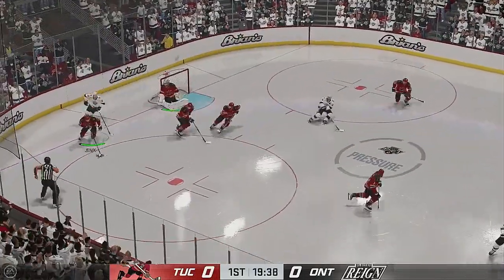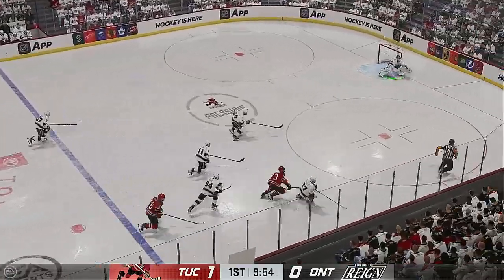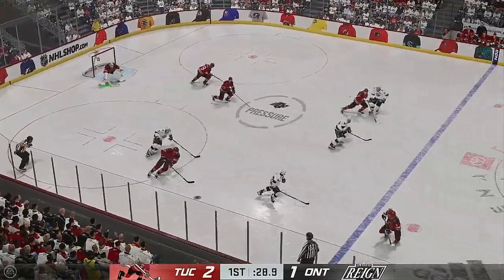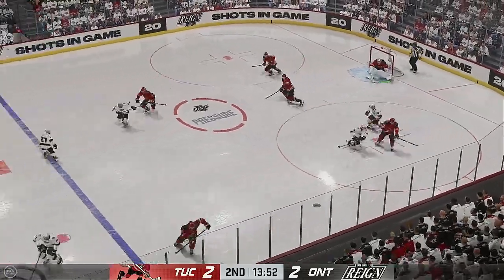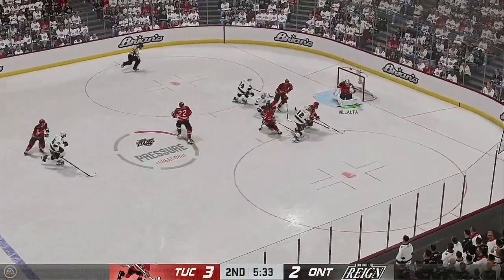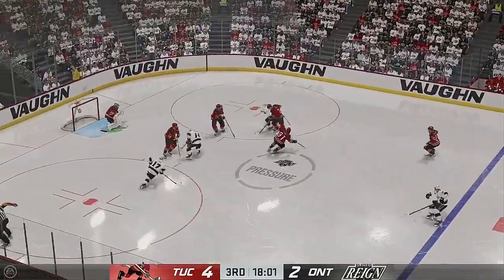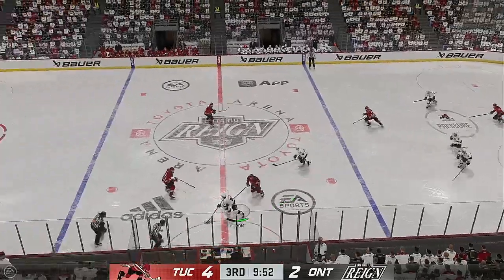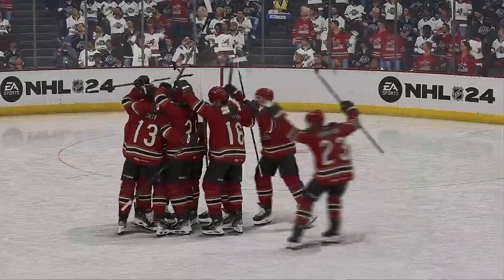AHL 2024 Calder Cup Playoffs Pacific Division Semi Finals Game 6ix Tucson Roadrunners @ Ontario Reig